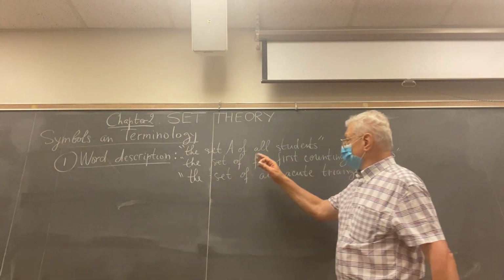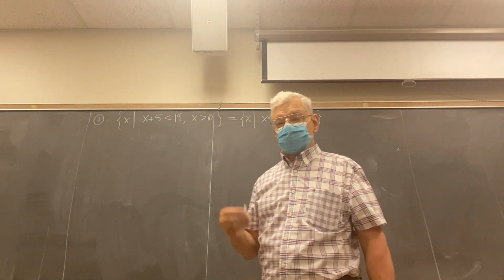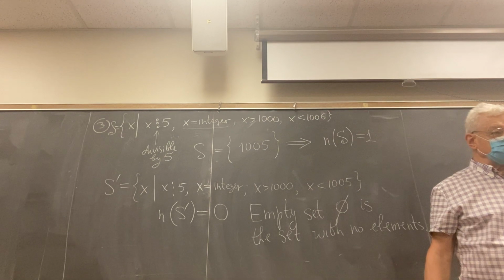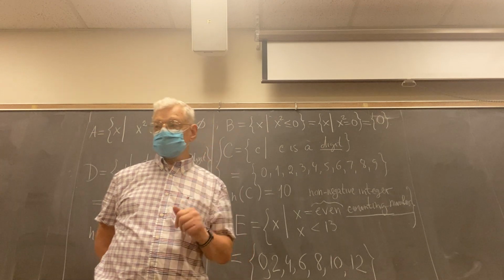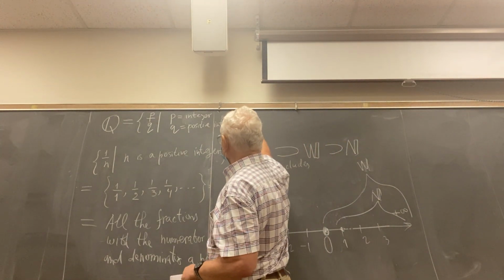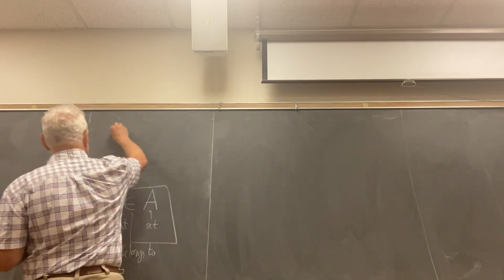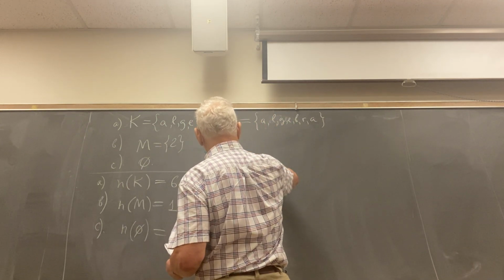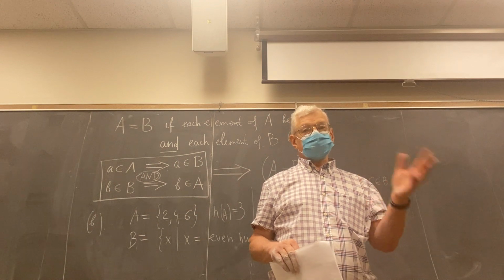Module 4: Chapter 2.1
Professor Gregory Galperin goes over the next chapter of the semester.